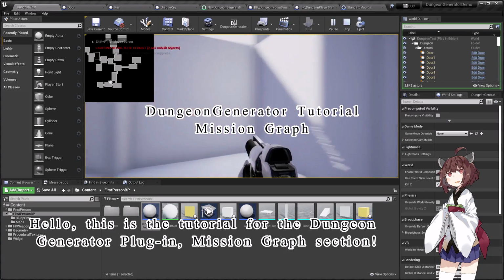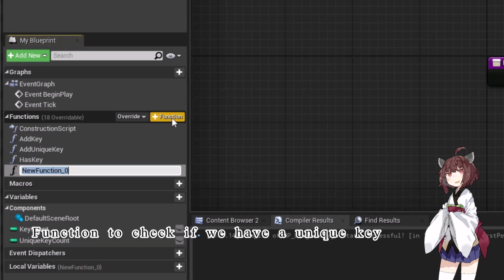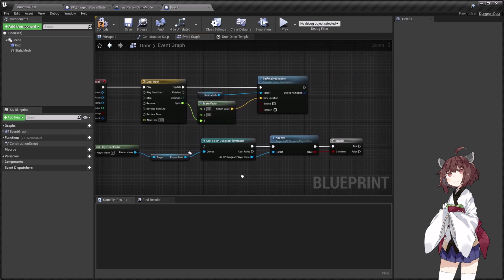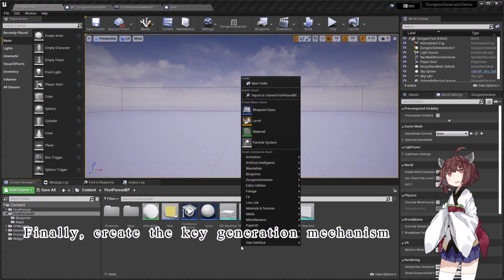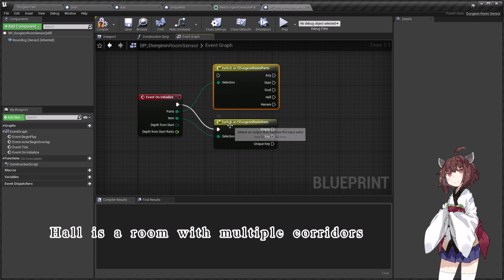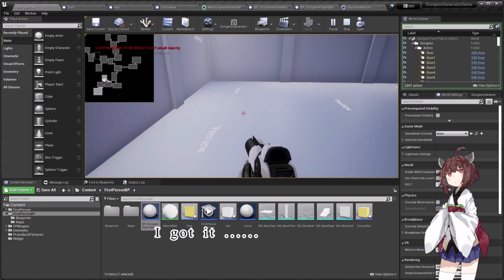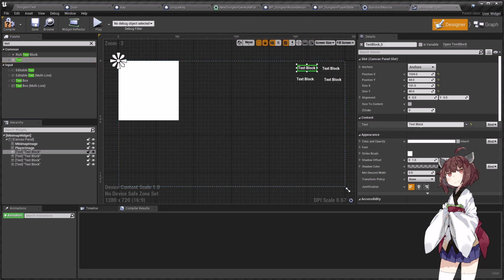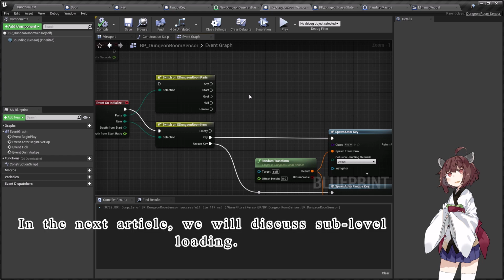[UE4|UE5] Procedural 3D dungeon generator Plug-in Tutorial #3 - Automatic mission generation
This is a tutorial video for the Dungeon Generator Plug-in, available for Unreal Engine 4 or 5.
This video is a continuation of the Dungeon Generator Plug-in Tutorial Basics: Minimap section.

This video introduces the concept of mission graphs. By understanding the mission graph, you can lock your auto-generated dungeon and add elements that use the keys you obtain to get to the goal. Depending on your ideas, you can create your own original dungeon with various situations such as defeating enemies, solving tricks, and obtaining keys. Through this video, you will be able to enjoy exploring dungeons with a greater degree of freedom.

The dungeon generation plug-in is now available on Epic Marketplace. Thank you for your interest.

Thank you very much for all the likes and comments! We are very encouraged by the gradual increase in the number of followers.
If you would like to review our plug-ins, please feel free to send us your comments and requests.

I used Karai's picture for the material of Tohoku Kiritan.

We used music by Maou-tamashi!